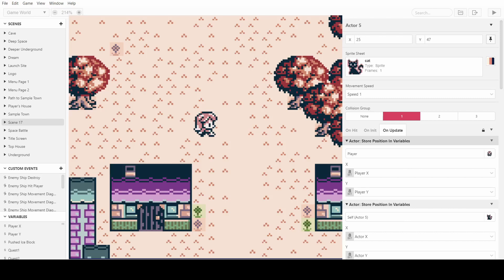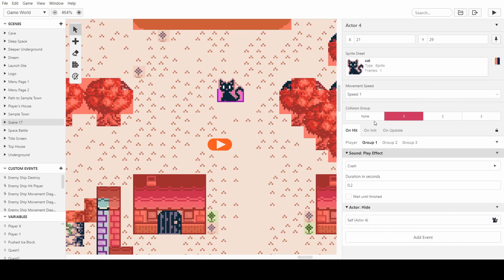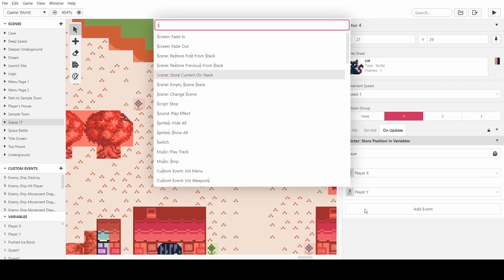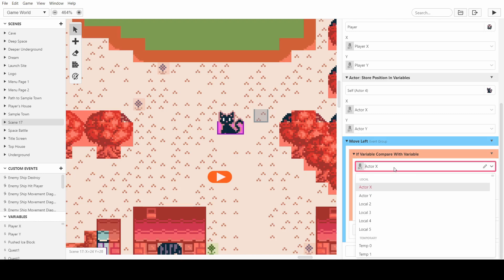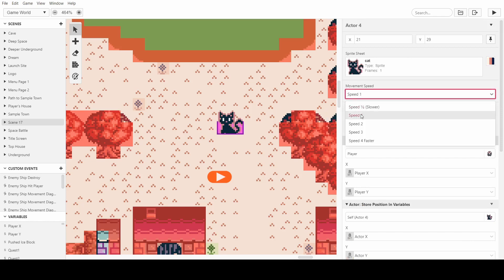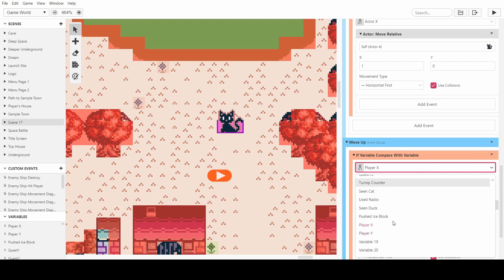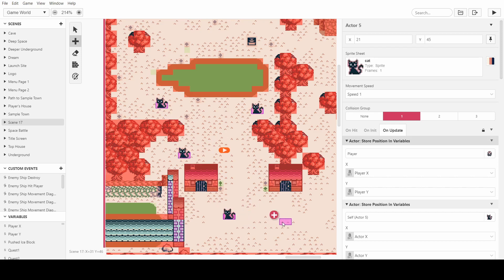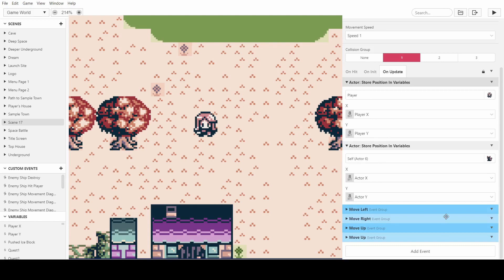GB Studio - How to make enemies chase you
In this tutorial, I show you how to make the enemies chase you in GB Studio. This AI works for having characters follow you as well. This is a continuation of my previous video where I showed you how to make Zelda style combat.
I am using GB Studio Version 2 Beta 5, there is a video on my channel explaining how to get that if you want it.